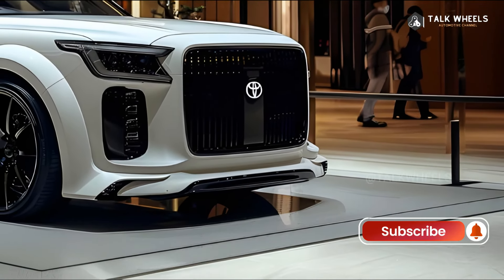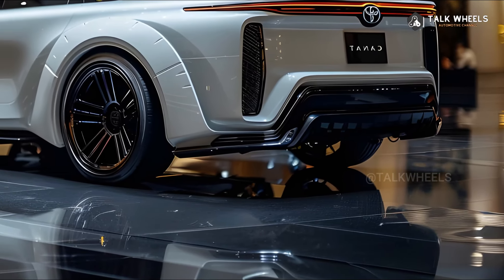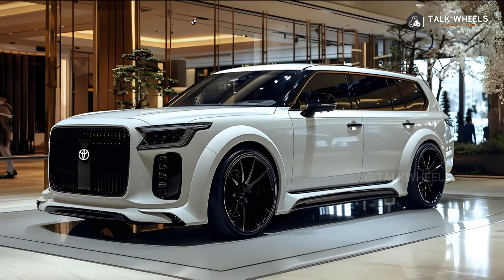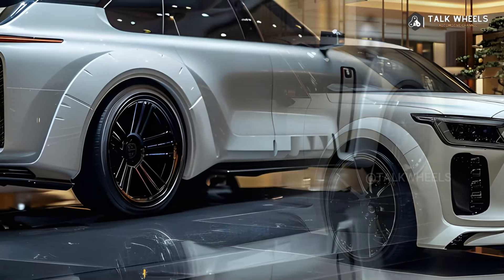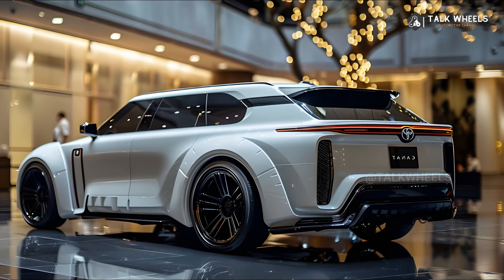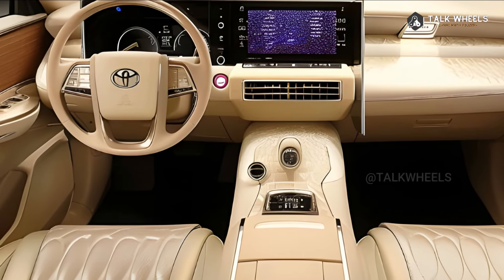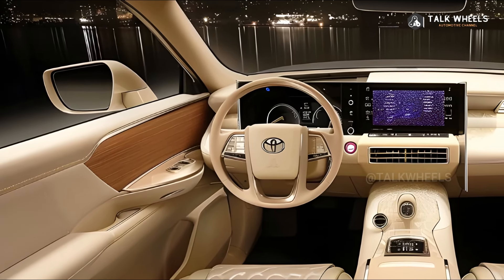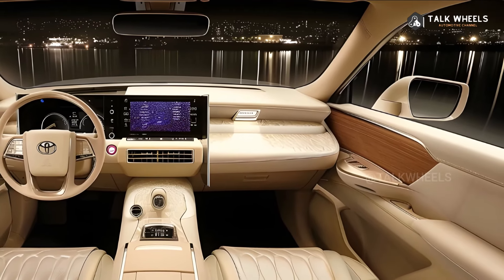EXCLUSIVE! 2025 Toyota Century: The Ultimate Luxury Sedan Revealed!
The 2025 Toyota Century is the ultimate luxury sedan, combining cutting-edge technology with Toyota's legendary craftsmanship to produce an incredibly remarkable driving experience. We go deep into what sets the 2025 Century apart in this video, covering everything from its luxurious interior and exquisite design to its cutting-edge technology and potent performance. This article will go over every facet of the 2025 Toyota Century, whether you're interested in high-end luxury vehicles or want to know what makes this flagship model unique. Come discover why the Century, designed for individuals who want nothing less than the finest in comfort, style, and innovation, is Toyota's most exclusive and sought-after car.